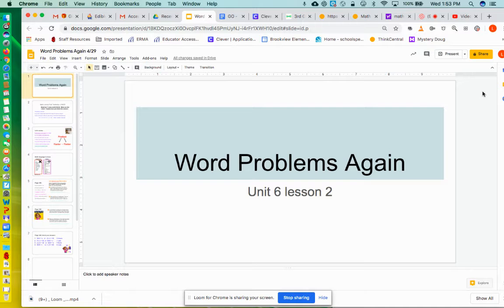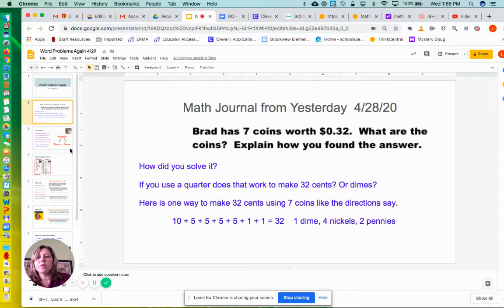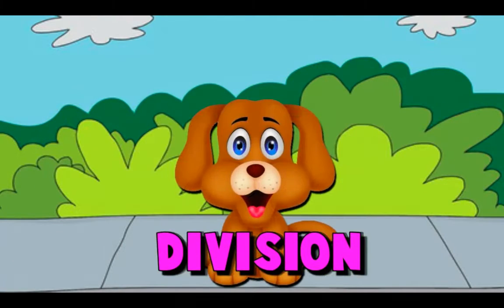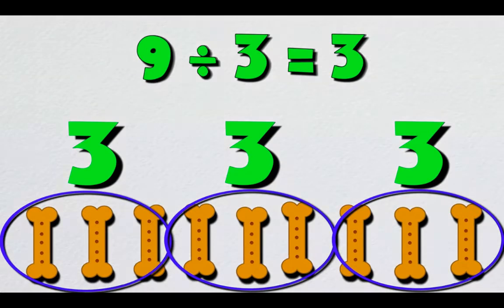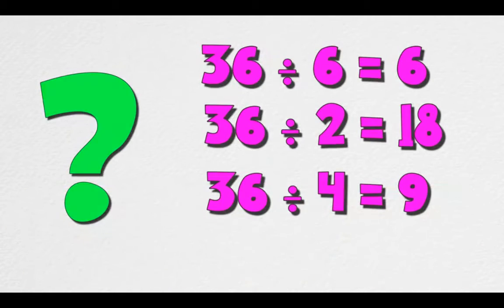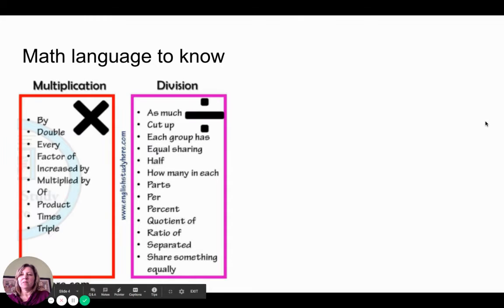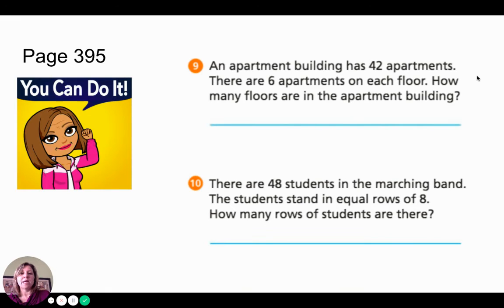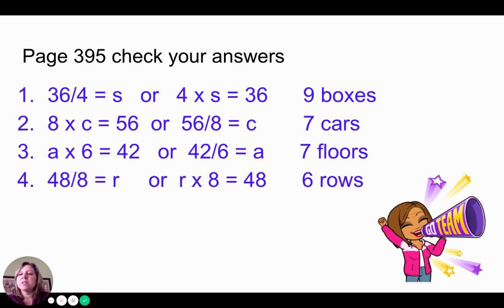Word Problems Again 4/29